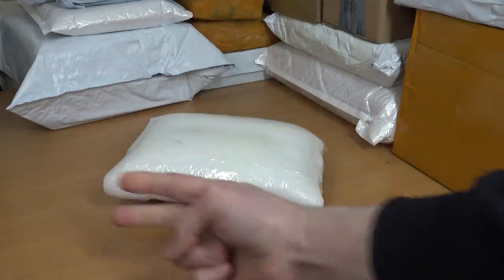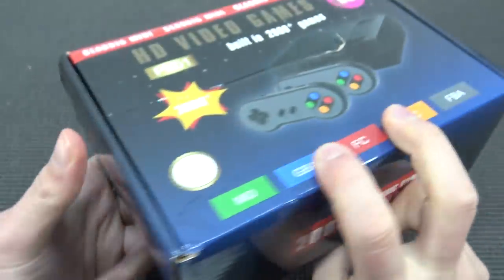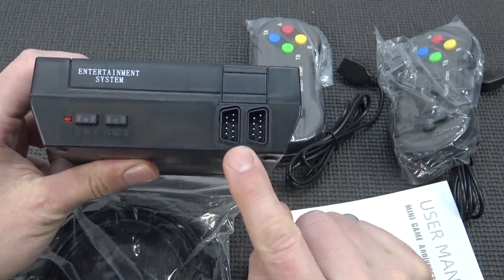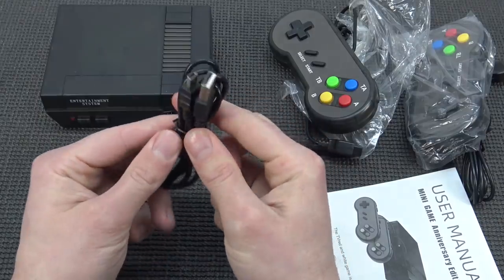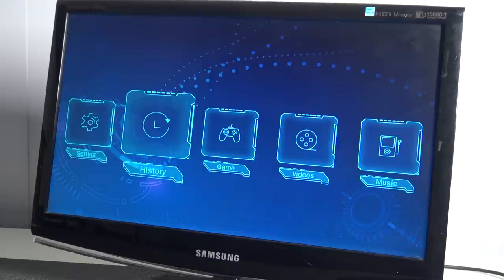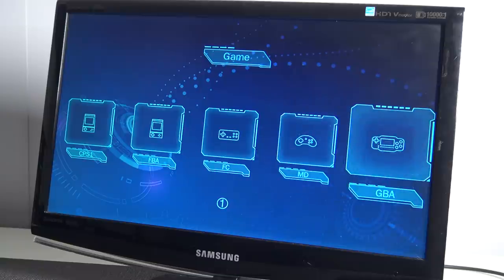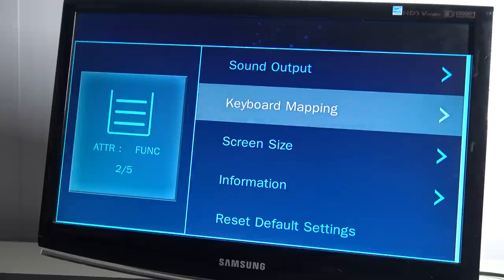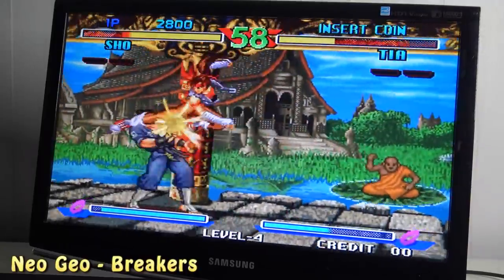NES Mini Classic Clone That Can Play it ALL ? 😈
HD Video Games HD All in one NES 2021 Clone... we are back with another Game Box Console from Ali-Express only it can play it all ?

Nes Clone Consoles:
All 1 One Game Box
8-bit Clones

Great Ali-Express Stores:
Cheap Handhelds

Wicked Gear I use to Make Some Wicked Video's: (Europe Links)

Naughty Skipping Save you some Time. It's still 👹
0:00 - ok... this is naughty ! 😈
1:03 - What's in the box ?
2:46 - The Menu
4:42 - Game Testing
10:56 - Teardown
13:16 - Conclusion